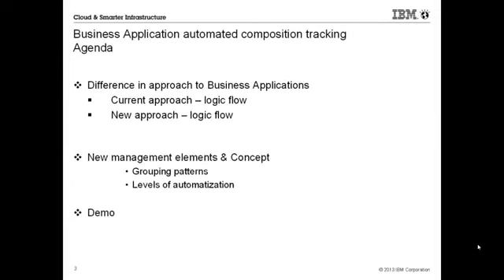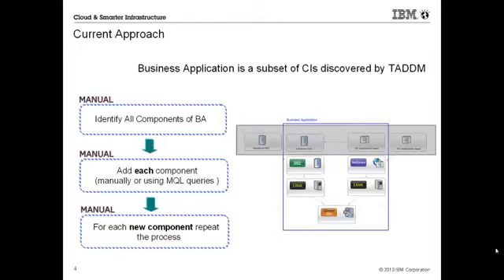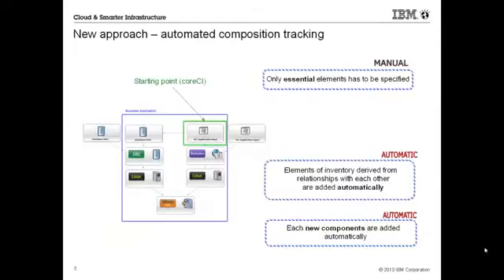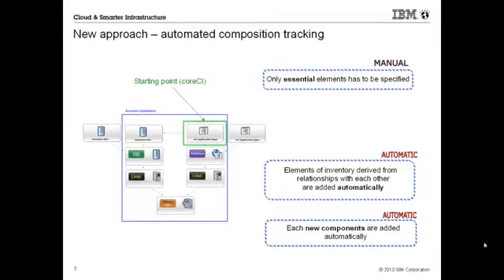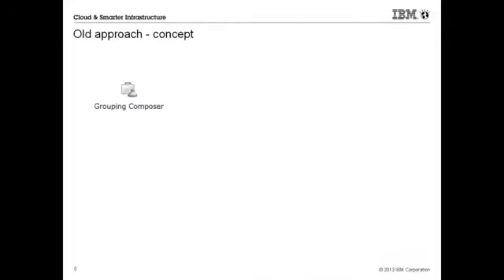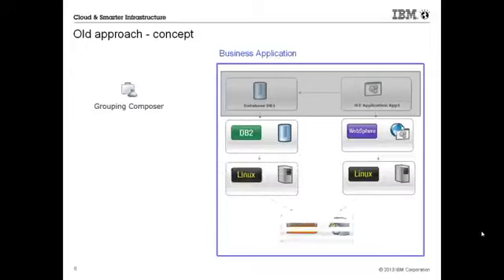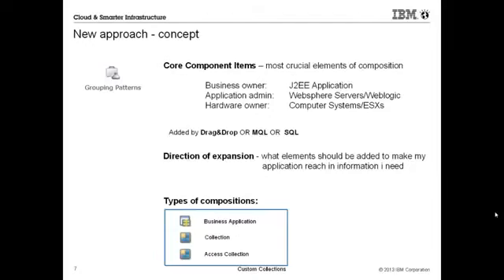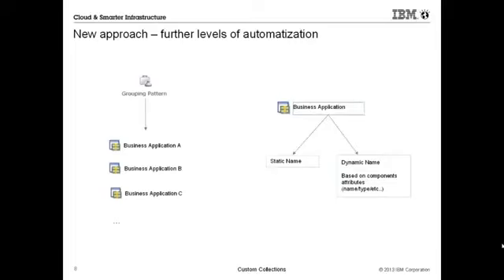IBM TADDM Demo New Business Applications. Part 1 of 3. Introduction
Video Title: IBM TADDM Demo New Business Applications. Part 1 of 3. Introduction